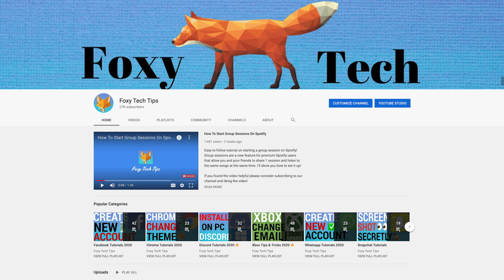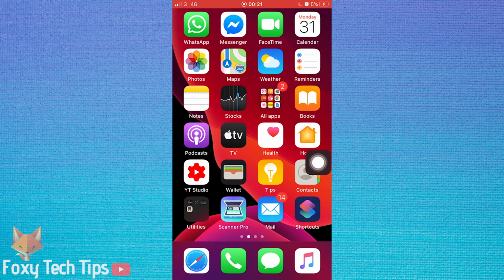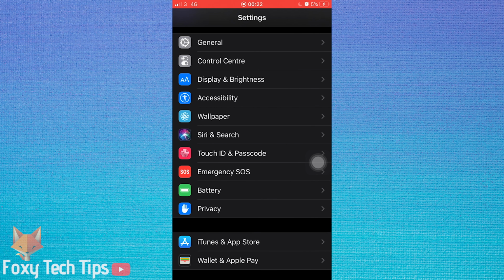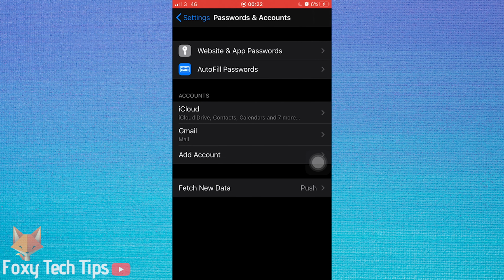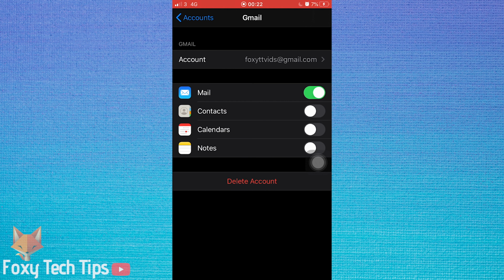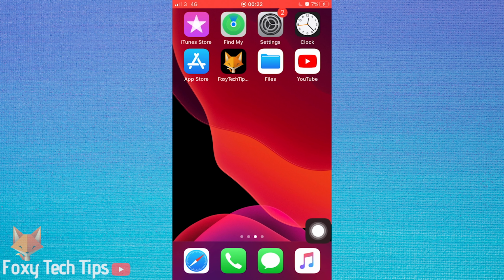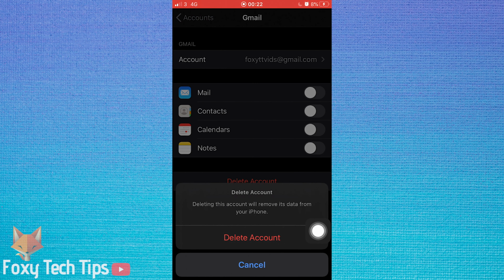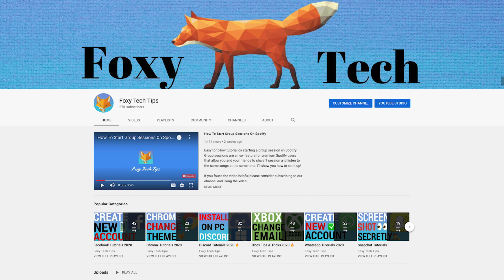How To Sign Out Of Mail App on IOS (iPhone / iPad)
Easy to follow tutorial on signing out of your email accounts on the Mail app for iPhone and iPad! Learn how to log out of the Mail app on IOS now!

Steps:

- You can’t logout of your account from within the mail app, to do it, open up the iphone settings app.

- In settings, scroll down to and open ‘passwords and accounts’.

- Under accounts it will list your mail account whether its gmail , yahoo or anything else. Tap on the account you want to log out of.

- If you just want to temporarily hide your email account from the Mail app you could disable the toggle for mail here, if you go back to the mail app that account will be removed.

- To fully logout though, go back to the settings we were just in and tap ‘delete account’ .  tap delete account again on the popup.

- Your Email account has now been logged out of the mail app